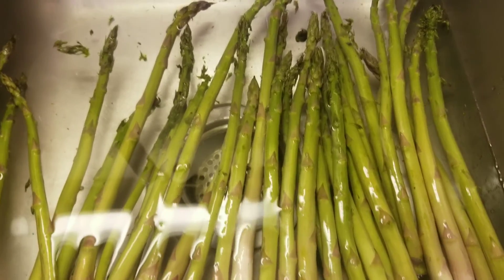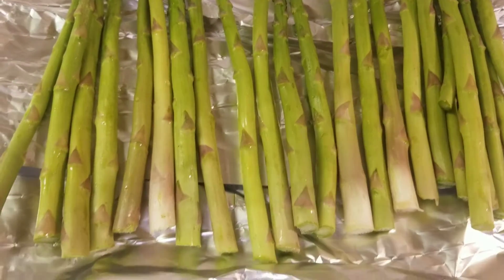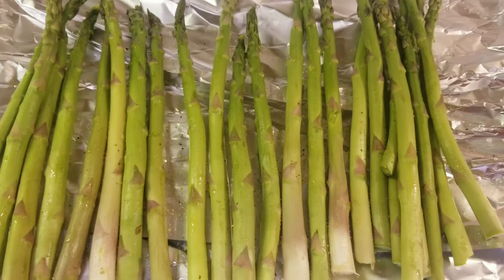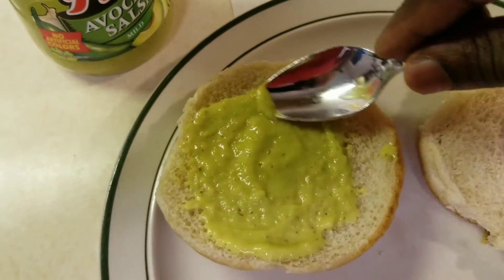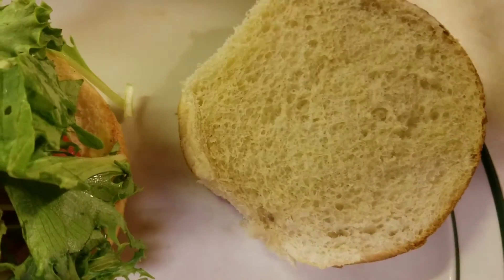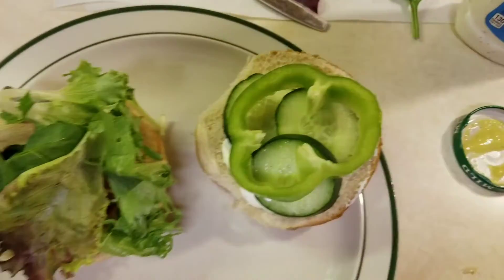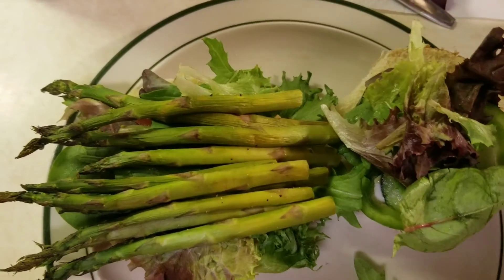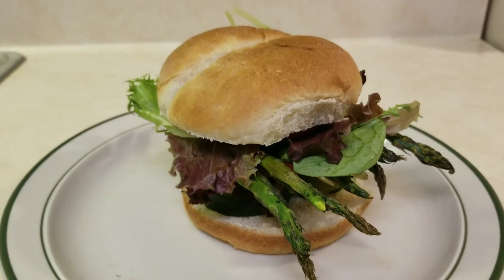Asparagus Veggie Burger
In this video, Asparagus Veggie Burger. You must try this recipe.